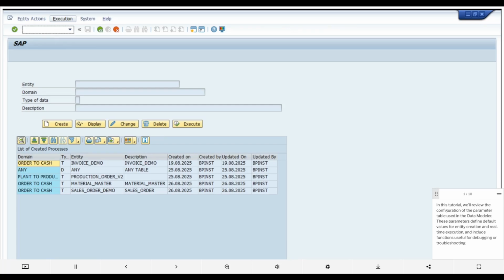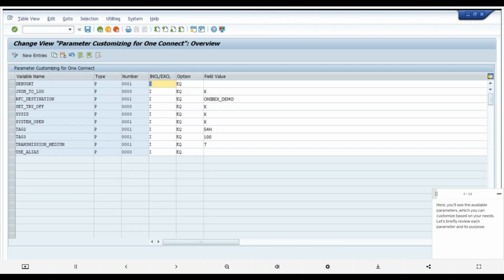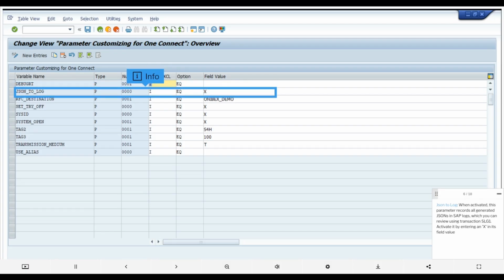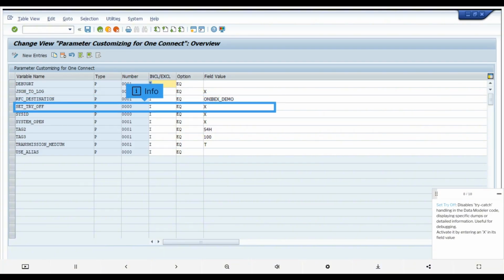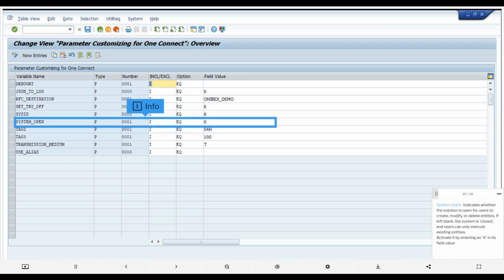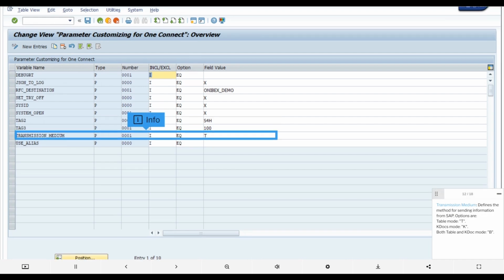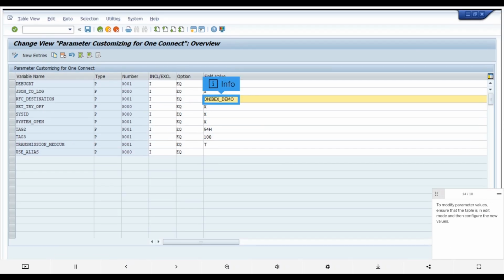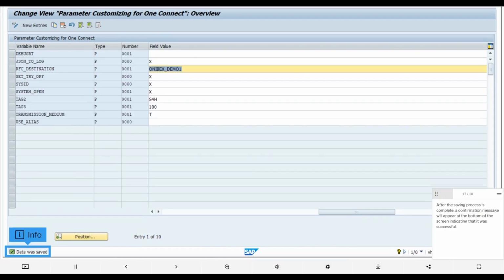Onibex Data Modeler - How to Configure Data Modeler Parameters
Unlock the full potential of your data with the Onibex Data Modeler.
In this tutorial, you’ll learn how to configure Data Modeler parameters in SAP to improve entity creation, real-time execution, and troubleshooting. From debugging options to transmission methods, we’ll guide you step by step so you can optimize your data processes with confidence.

Whether you’re a data modeler, SAP consultant, or part of a technical team, this video will help you set up parameters the right way and avoid common issues.

👉 Looking for smarter ways to manage your SAP data? The Onibex Data Modeler makes it easier to model, configure, and streamline your workflows.

data modeler, SAP data modeler, configure SAP parameters, SAP entity creation, Onibex Data Modeler